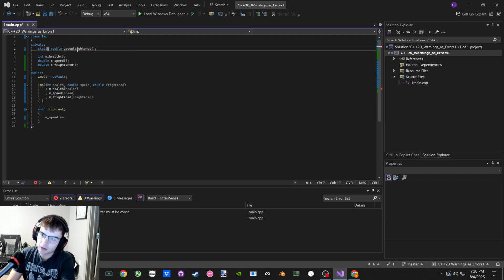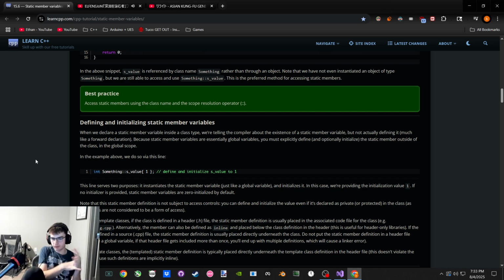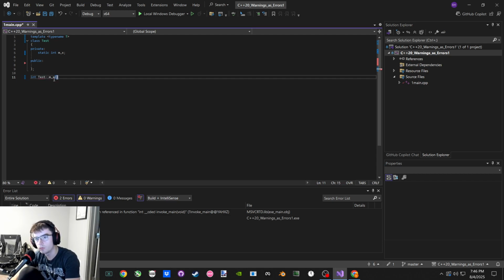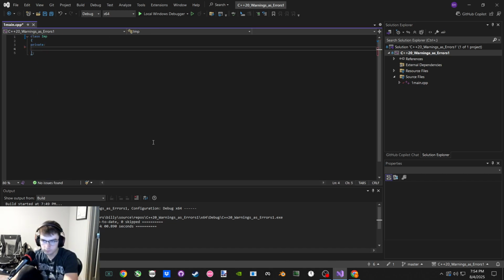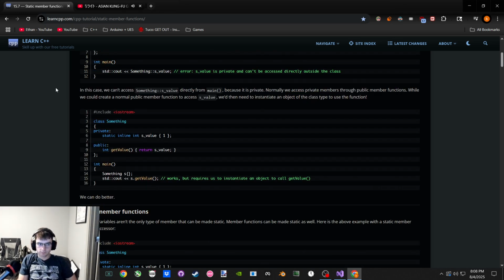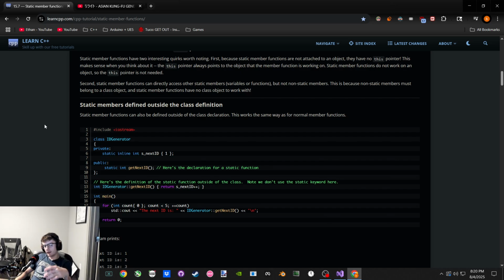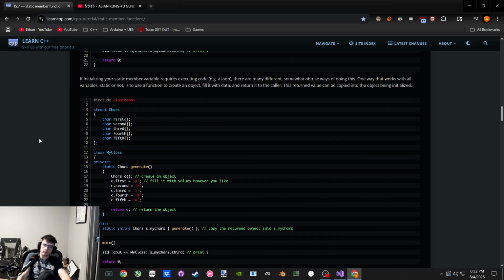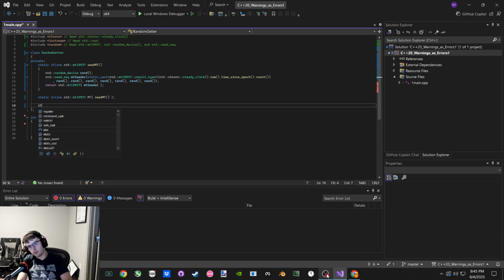raw c++ learning, static member variables and functions